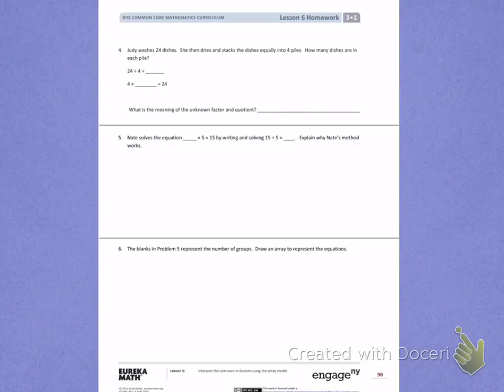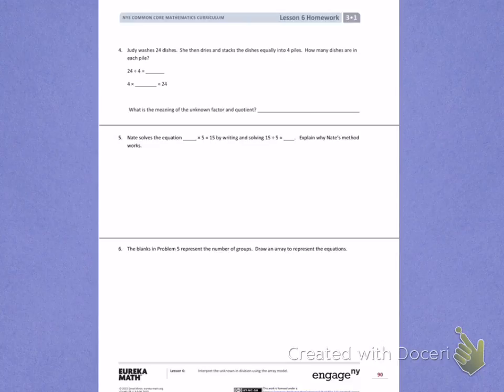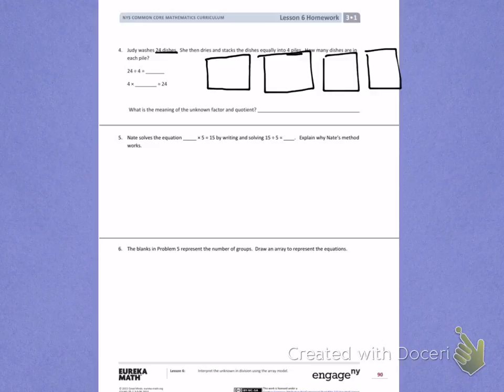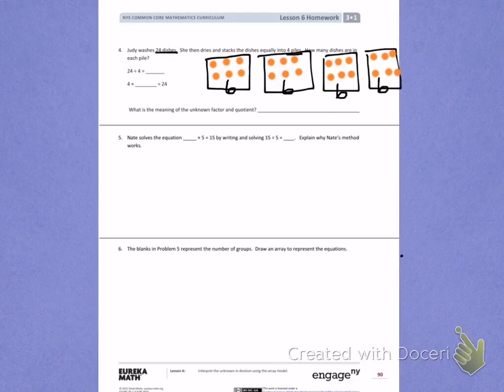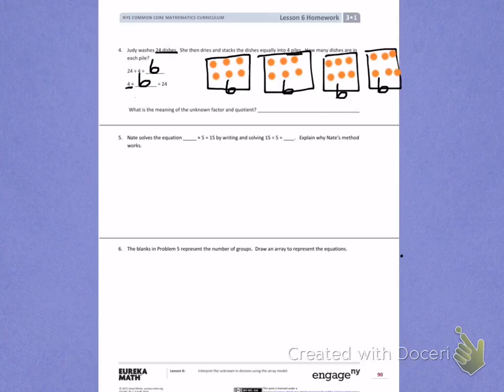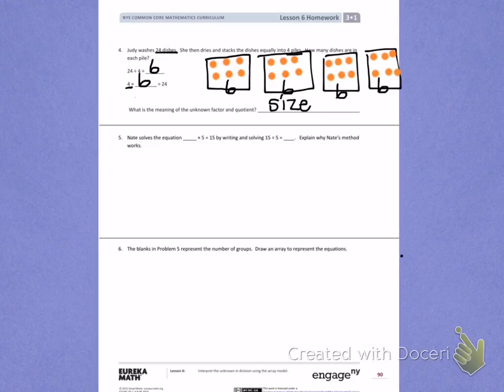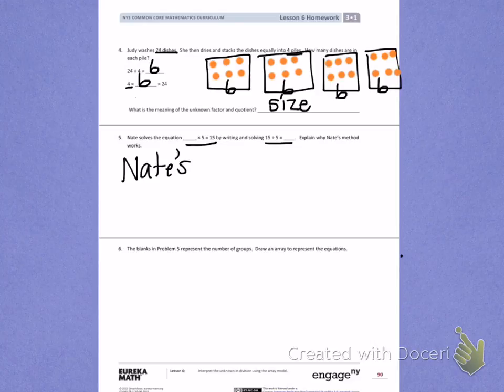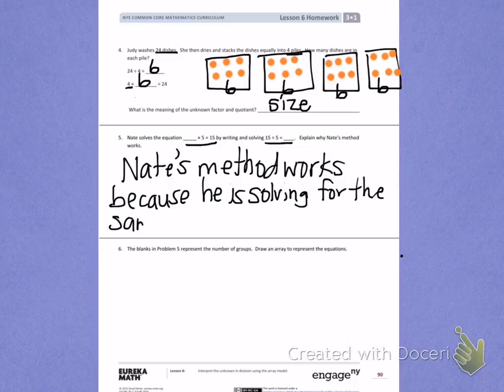Engage NY third grade Module 1 Lesson 6 back